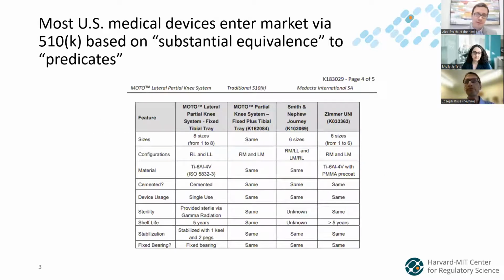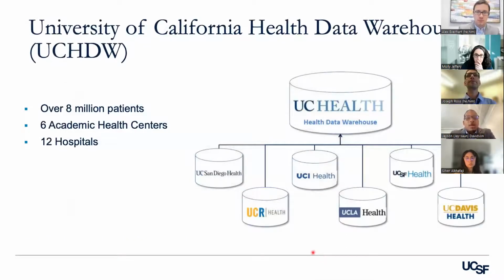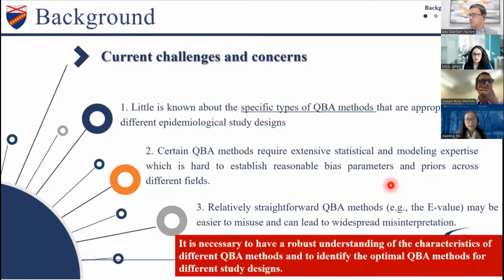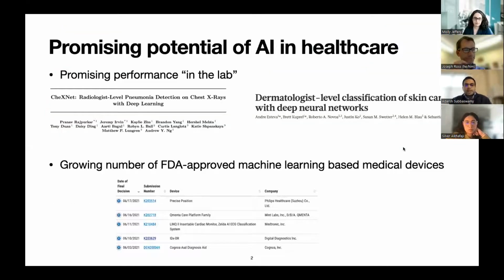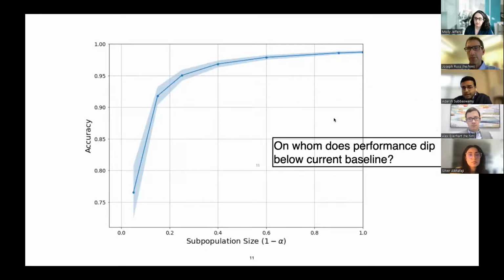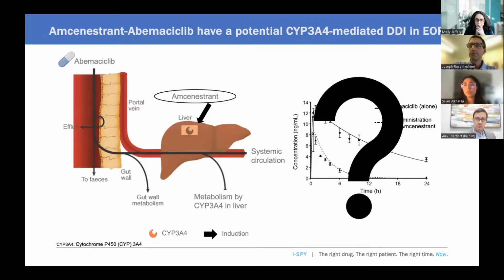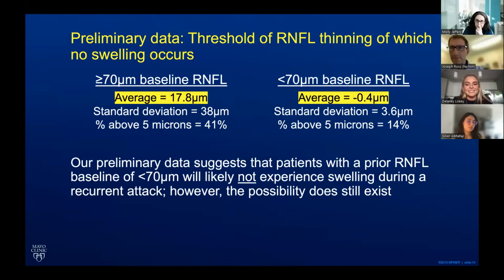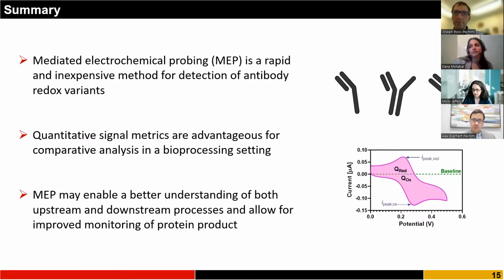(Part 3) Yale-Mayo Clinic CERSI Scholar Virtual Research Seminar 2022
During this seminar, the CERSI Scholars presented the results of their regulatory science research projects, including work including work examining pharmaceutical innovation, COVID-19-related research, medical product safety, and much more. This seminar was also opened with a keynote address by Tina Morrison, PhD, Director, FDA Office of Regulatory Science and Innovation. Please see below for the full agenda.

Introduction
Molly Jeffery, PhD and Joseph Ross, MD, MHS (Yale-Mayo Clinic CERSI)

Keynote Address
“Regulatory Science at FDA” (Tina Morrison, PhD, Director, FDA Office of Regulatory Science and Innovation)

Scholar Presentations
Session 1:
Characterizing the Approvals and Supporting Evidence of Qualified Infectious Disease Products from 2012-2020 (Guneet Janda, Yale)
The Effects of Venture Capital Investment on Pharmaceutical Innovation (Kiefer Ahn, JHU)
Biosimilar Approval Pathways: Comparing the Roles of Five Regulators (Ryan Knox, Harvard)
Assessment of FDA Approval of Drugs Not Meeting Pivotal Study Primary Endpoints (Reshma Ramachandran, Yale)

Session 2:
Agreement of Treatment Effects from Observational Studies and Clinical Trials Evaluating Therapeutics for COVID-19: A Meta-Epidemiological Study (Osman Moneer, Yale)
Laboratory Correlates of Infectivity for SARS-CoV-2 (Vishal Shah, Mayo) Disparities in Vaccine-Preventable Respiratory Illnesses by Race, Socioeconomic Status, and Rurality (Jamie Felzer, Mayo)
In Vitro Prediction of in Vivo Oral Drug Absorption (Asmita Adhikari, UMD)

Session 3: Predicate Characteristics and Recalls of 510(k) Medical Devices (Alex Everhart, Harvard)
Understanding the Impact of Demographics and Socioeconomic Parameters on Treatment Selection and Utilization in Type 2 Diabetes (Jaysón Davidson, UCSF)
Quantitative Bias Analysis Methods for Epidemiological Studies: A Systematic Review (Xiaoting Shi, Yale)

Session 4:
Assessing the Robustness of Clinical Machine Learning Models to Changes in Context of Use (Adarsh Subbaswamy, JHU)
Pharmacokinetic Insights to Improve Breast Cancer Endocrine Therapies in I-SPY 2 TRIAL (Silver Al Khafaji, UCSF)
The Utility of OCT Papillary Retinal Nerve Fiber Layer Thickness in Differentiating Recurrent Optic Neuritis (Delaney Liskey, Mayo)
Revelations on mAb Stability using Mediated Electrochemical Probing (Dana Motabar, UMD)